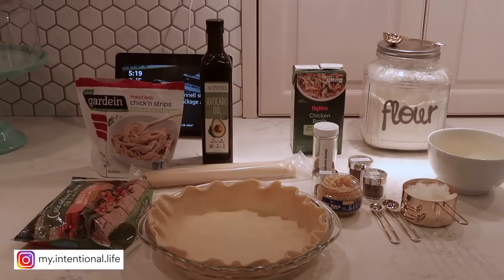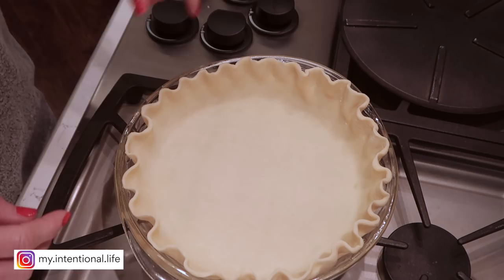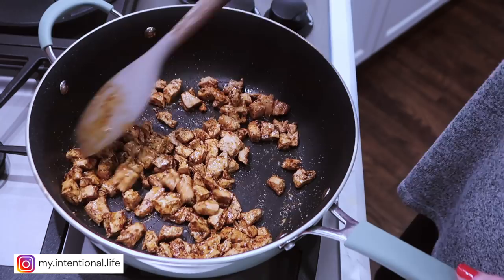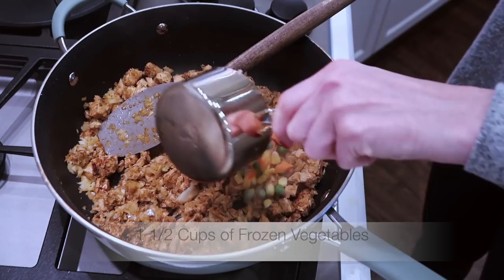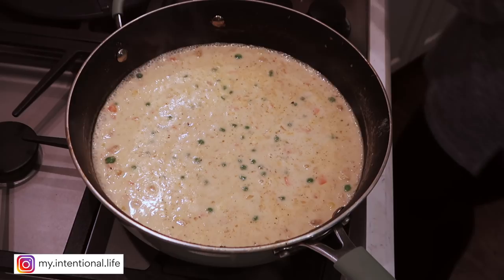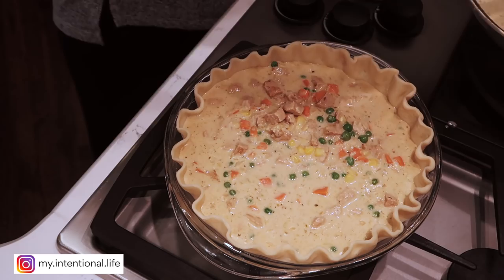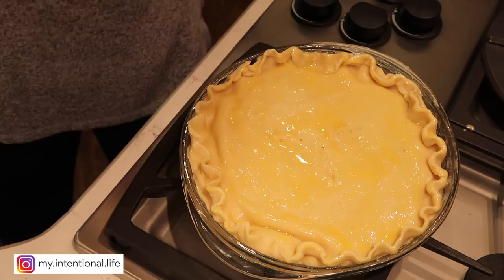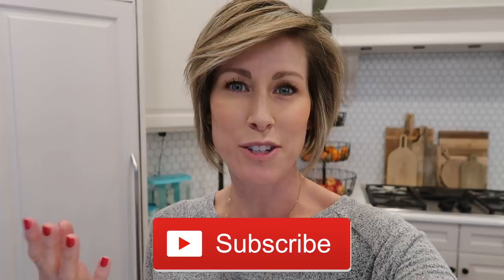EASY RECIPE // THE BEST POT PIE EVER // VEGGIE OR NON | My Intentional Life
Today I am showing you how to make the best chicken pot pie ever!  You can either make it vegetarian or non, it is totally up to you.  If you try it let me know, I would love to hear how you liked it!